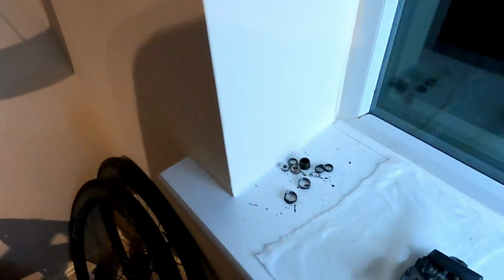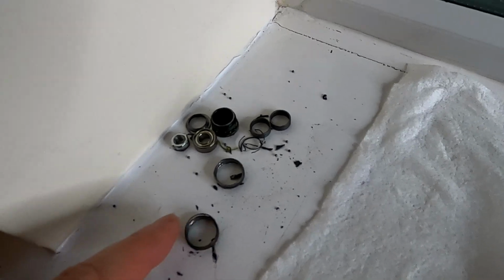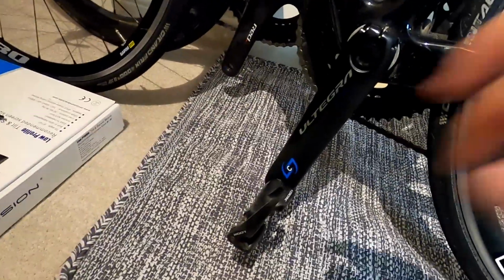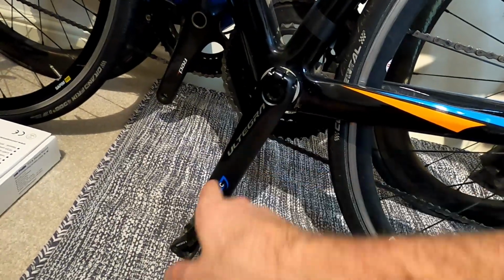Rest Day DIY never goes to plan!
Social's

Supported by
"TriDan" for £10 off of a waxed chain!
Liz's cooking